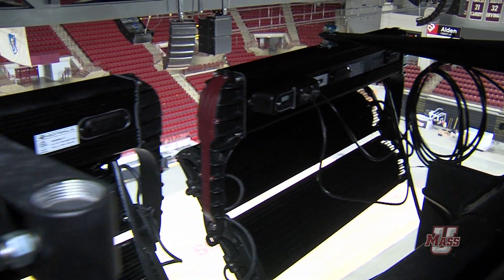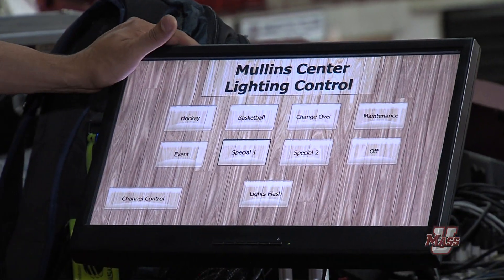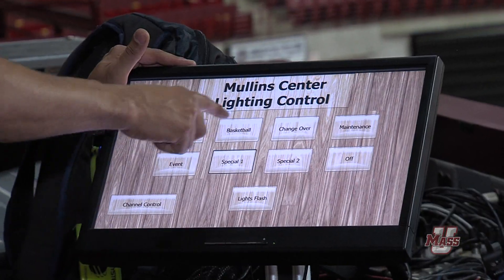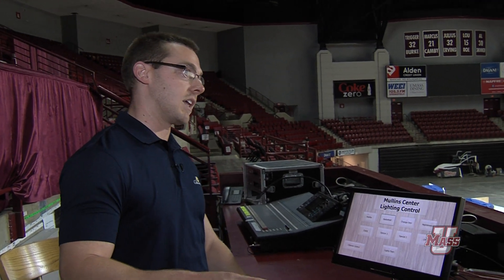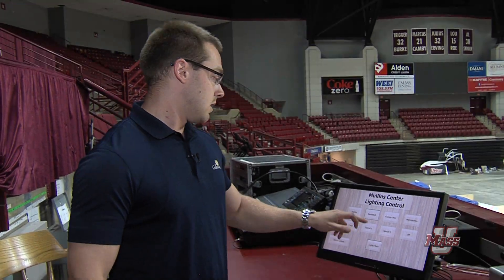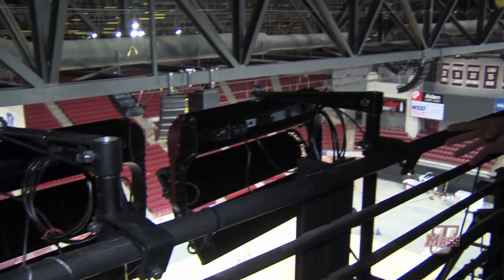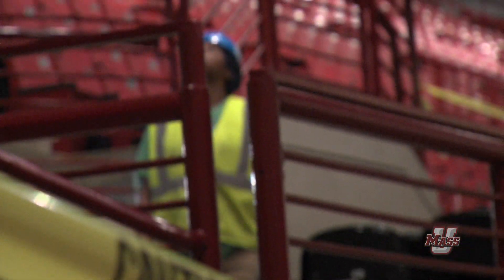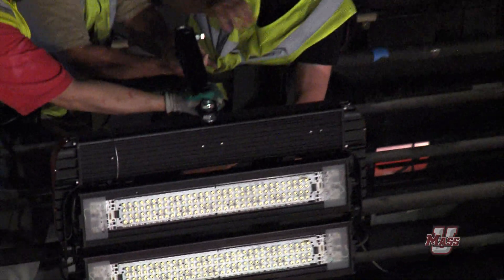Mullins Center Upgrades - Lighting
With new LED lighting in place, fans in the Mullins Center or watching Mullins Center events on HDTV will have a brighter, sharper view of the performance. In addition, the LED sports lighting will cut the venue's energy costs by 50 to 75 percent for each event.